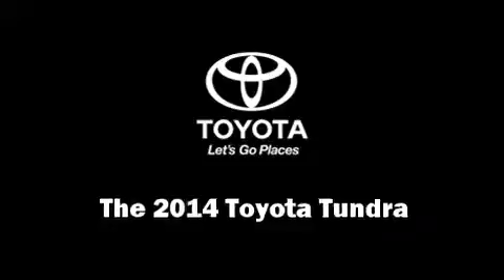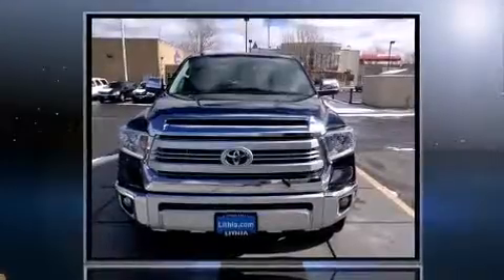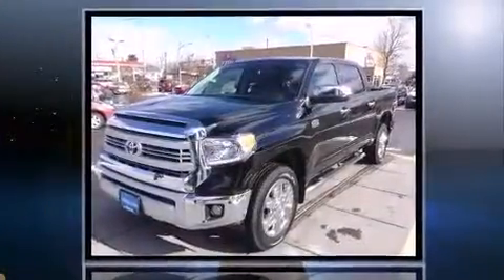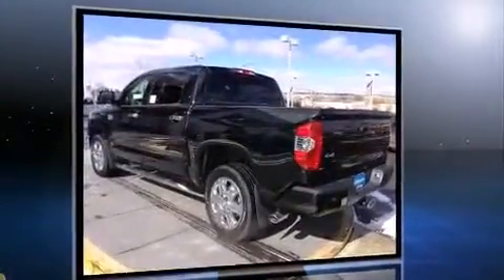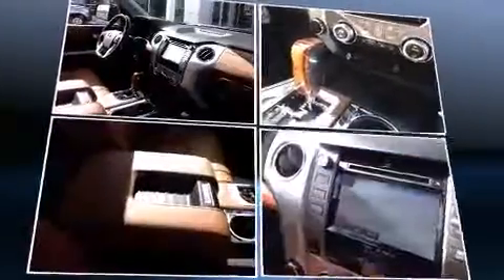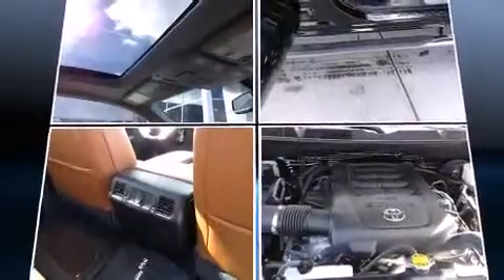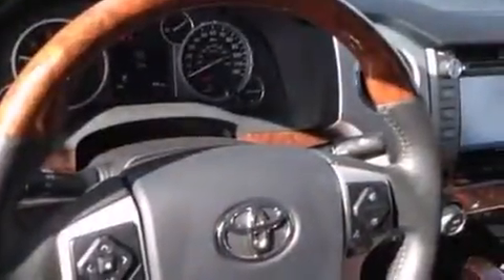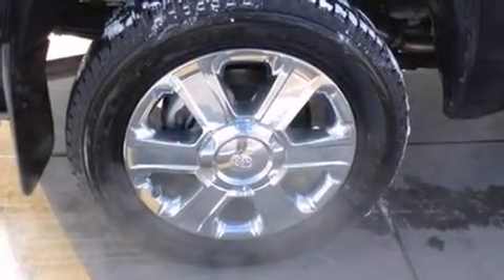2014 Toyota Tundra 4x4 1794 Edition 5.7L V8 FFV 26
Come test drive this 2014 Toyota Tundra. This 4 door, 5 passenger truck is waiting for you to take home! It features an automatic transmission, 4-wheel drive, and a powerful 8 cylinder engine. Top features include remote keyless entry, a trip computer, front fog lights, power moon roof, turn signal indicator mirrors, an overhead console, a trailer hitch, and power seats. Features such as automatic climate control and leather upholstery prove that economical transportation does not need to be sparsely equipped. Premium sound drives 12 speakers, providing you and your passengers a sensational audio experience. Toyota also prioritized safety and security by including: head curtain airbags, front SIDE impact airbags, traction control, brake assist, a security system, and 4 wheel disc brakes with ABS. Electronic stability control stands out as a technologically savvy innovation, keeping you better connected to the road. You will have a pleasant shopping experience that is fun, informative, and never high pressured. Stop by our dealership or give us a call for more information.